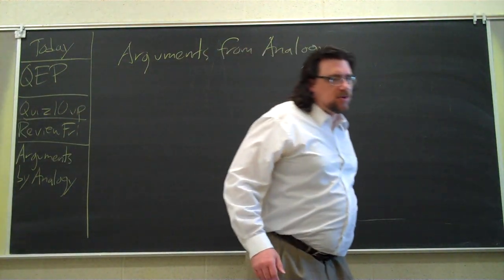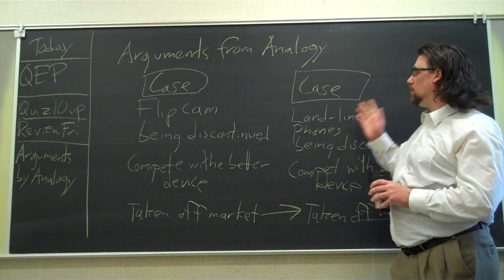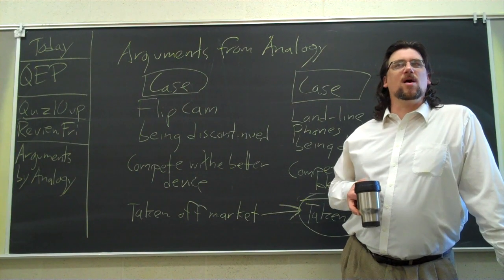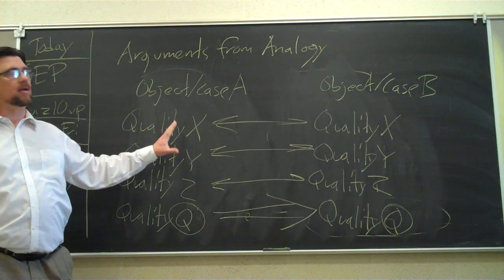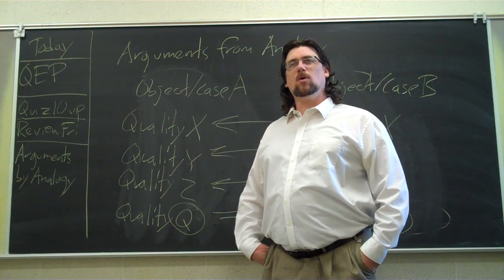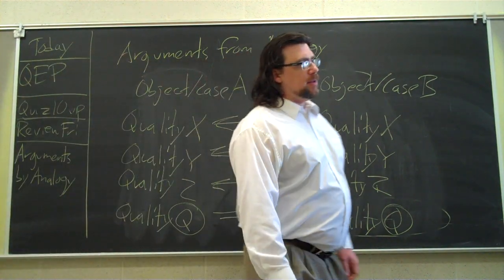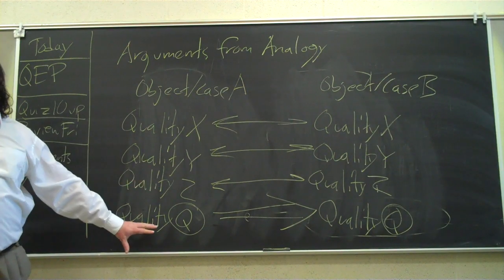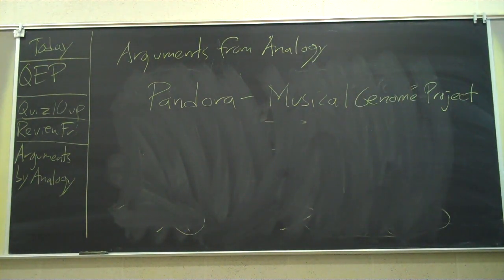Critical Thinking: Inductive Arguments 3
In this lecture from his Fayetteville State University Critical Thinking class, Dr. Sadler discusses the form of inductive arguments typically called argument from analogy.  He provides a number of examples from everyday student life, politics, marketing, and product recommendations, and discusses what conditions are required for arguments from analogy to be strong inductive arguments.